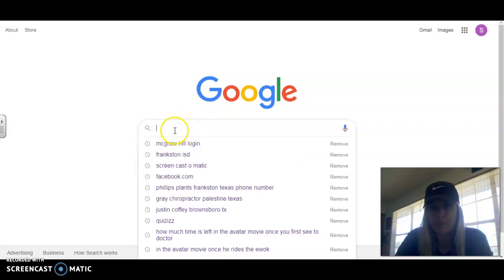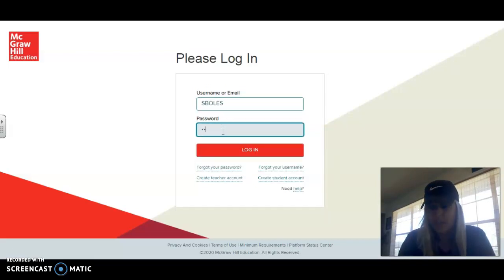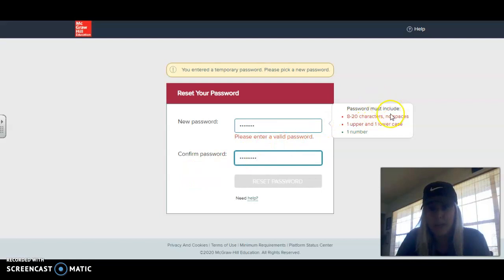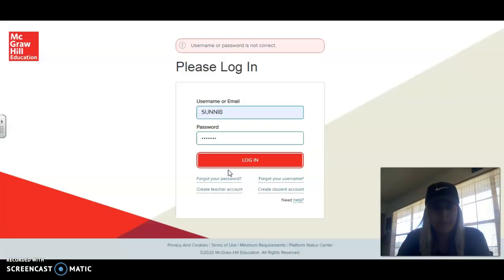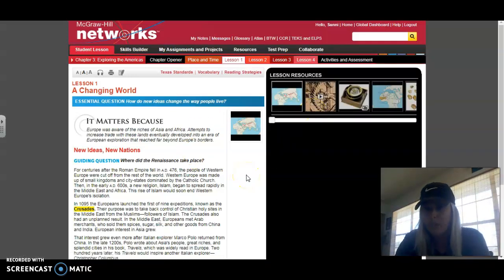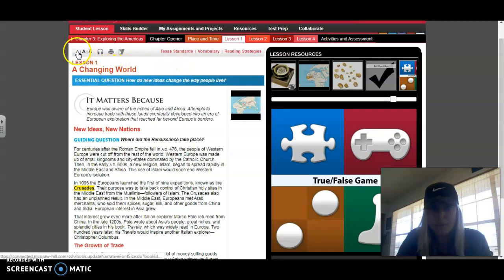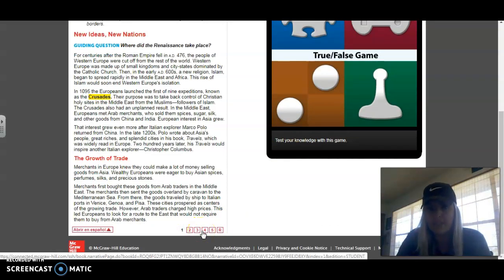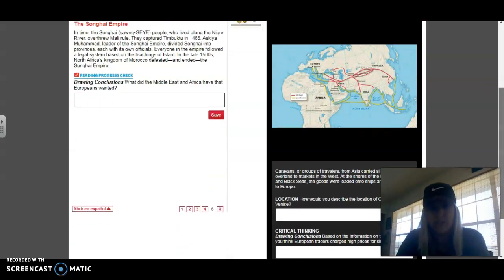Frankston ISD Login to McGraw Hill Online Textbook